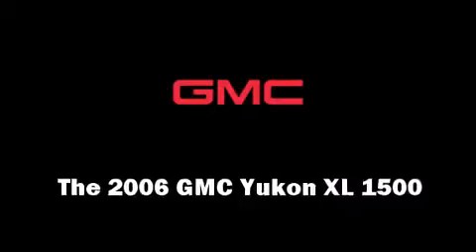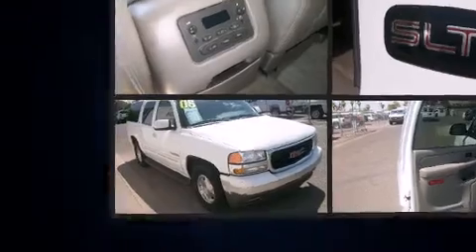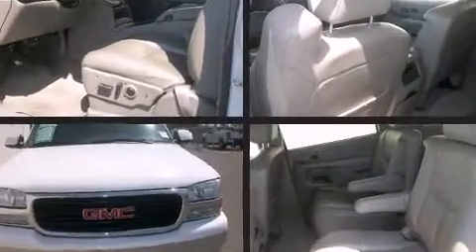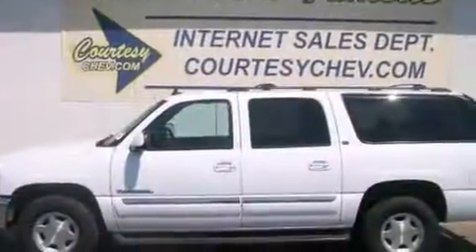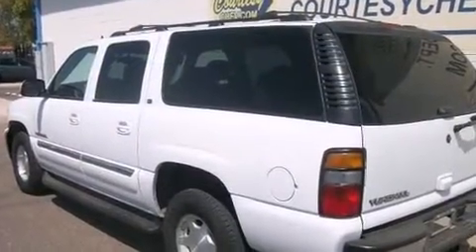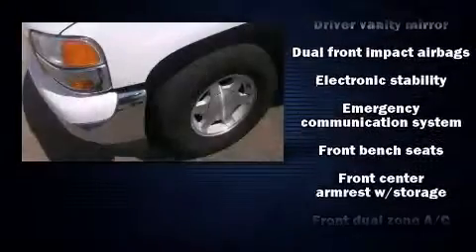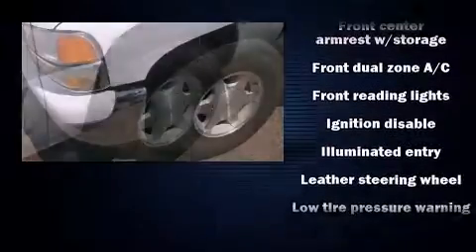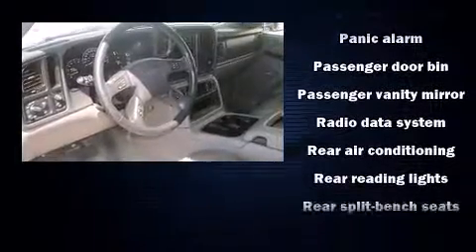2006 GMC Yukon XL 1500 in Phoenix, AZ 85014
Courtesy Chevrolet
1233 E. Camelback Road

Here's a great deal on a 2006 GMC Yukon XL 1500. It features an automatic transmission, rear-wheel drive, and a powerful 8 cylinder engine. Comfort and convenience were prioritized within, evidenced by amenities such as: front and rear cupholders, a tachometer, an automatic dimming rear-view mirror, a front bench seat, tilt steering wheel, power windows, and 1-touch window functionality. Safety equipment has been integrated throughout, including: dual front impact airbags with occupant sensing airbag, traction control, a security system, onStar, and 4 wheel disc brakes with ABS. With electronic stability control supplementing mechanical systems, you'll maintain precise command of the roadway. Our aim is to provide our customers with the best prices and service at all times. Please don't hesitate to give us a call.